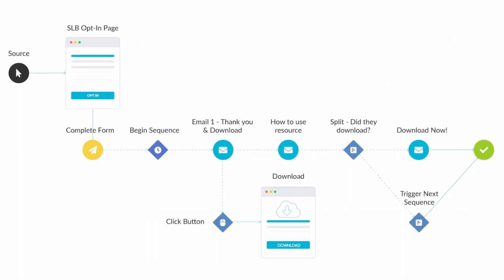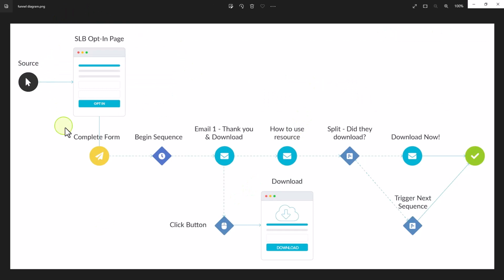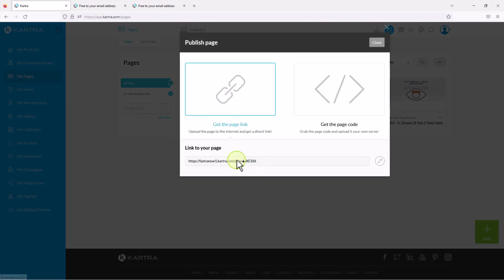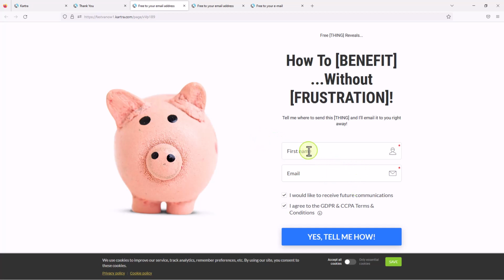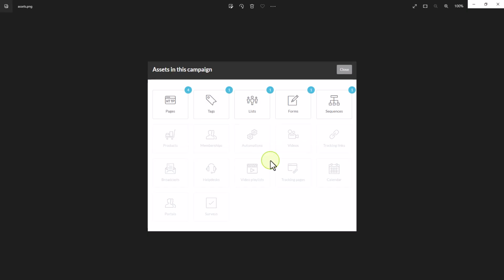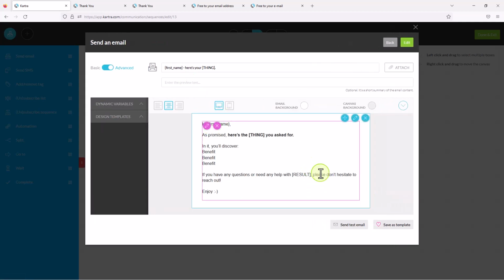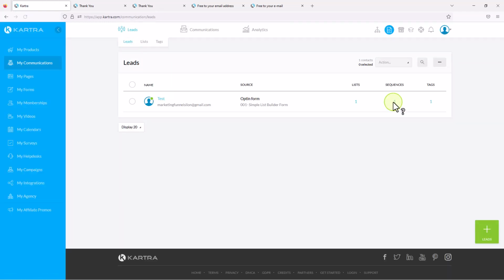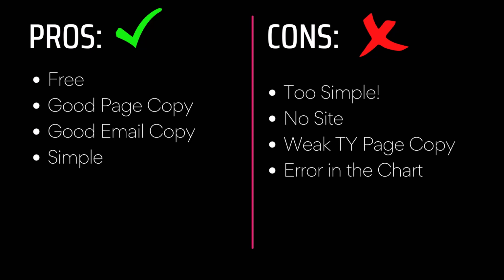Kartra Free Sales Funnel Template Review #1 - Simple List Builder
Today: we will review a Free Kartra Funnel called Simple List Builder. t's a simple two-page funnel that moves your prospect from Opt-in Page into a Thank You Page using an ebook as a lead magnet. The main purpose of this funnel is to grow your list of leads.

At the end of this video, you’ll discover the Lion Funnel Score and how effective the funnel is. Is it even worth trying or buying?  Is it better or worst than some of the other funnels? Can it be improved, or is it a complete waste of time?

We will provide you with the Verdict, is the funnel Poor, Average, Good, Very Good, or Outstanding Quality? And we will summarize the value by listing the Pros and Cons.

Learn How to User Kartra. Free Tutorials!

(watch the above video first)

Let me know if you want me to review your funnel.